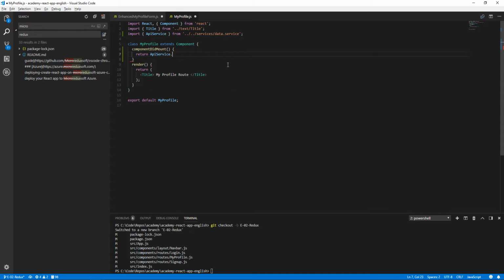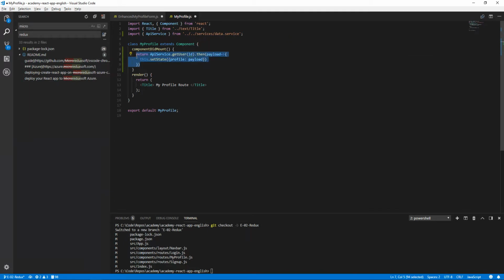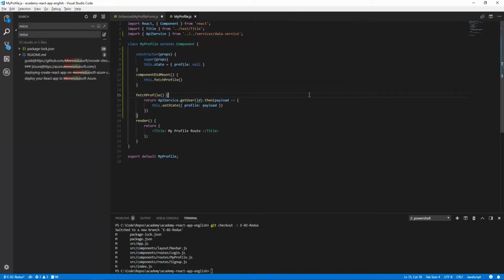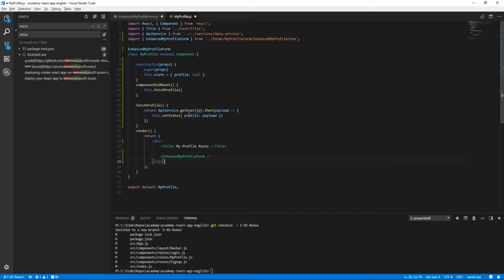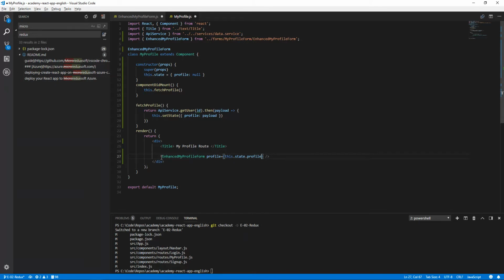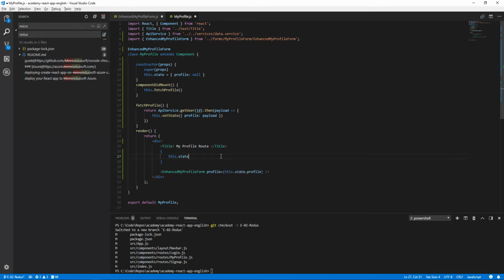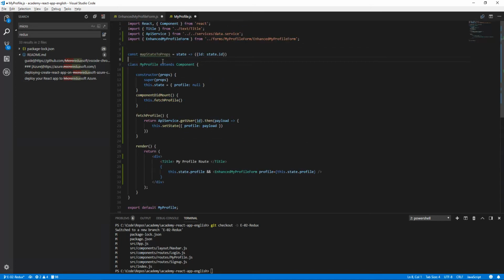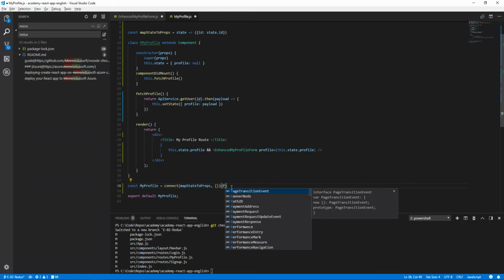ReactJS Course (in English) - #29 - My Profile Route 2